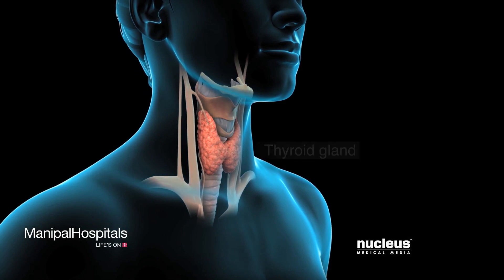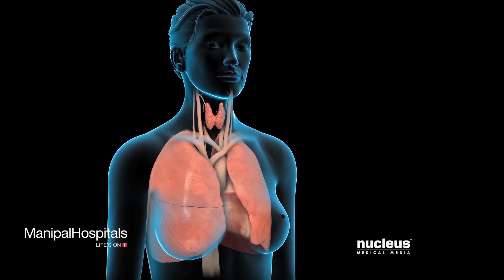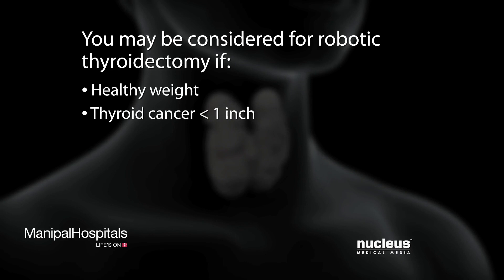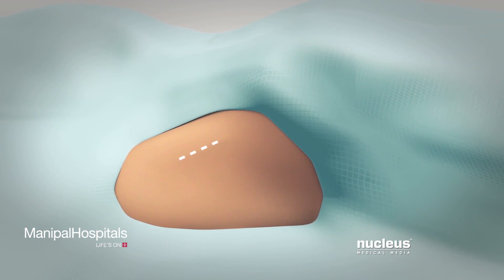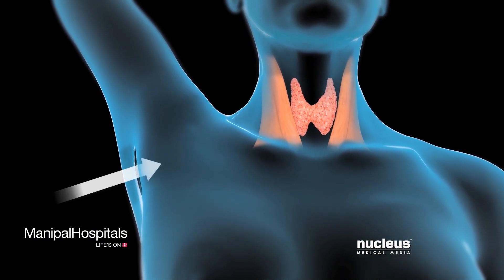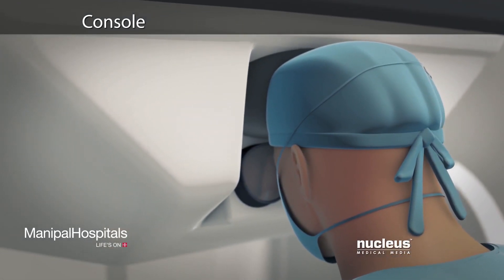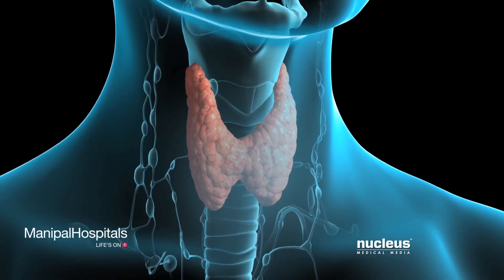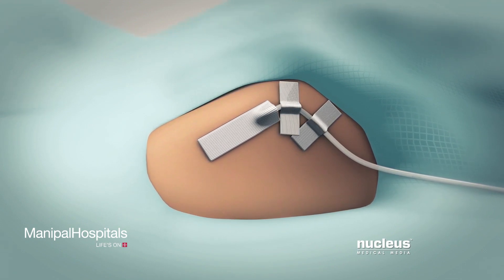Surgical Techniques Of Robotic Transaxillary Thyroidectomy - Manipal Hospital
This video is an informative animated presentation that explains in detail about Robotic Transaxillary Thyroidectomy, a thyroid surgery generally used for removal of thyroid tumour. If you have a problem with your thyroid gland, your doctor may recommend a robotic thyroidectomy. Your doctor may recommend a robotic thyroid surgery, if you have certain thyroid cancers, an enlargement of the gland called the goiter, or the benign nodules. In robotic surgery for thyroid surgeon will make a small incision in your armpit, this location allows your surgeon to reach your thyroid gland without leaving a scar on your neck. The second small incision may be made by your breast bone. Through the armpit incision, your surgeon will create a path under the skin of your chest and neck muscles to reach your thyroid gland. An assistant will insert the robotic arms with tools through the incision. Cancer robotic surgery in India is an emerging method of cancer surgery. Unlike standard laparoscopic instruments, these tools can rotate 360 degrees and have more flexibility than a human wrist. Seated at a special console, your surgeon will operate the robotic arms and the camera with joystick like controls and foot pedals. Watch the video to learn more about robotic thyroidectomy and Thyroid surgery recovery.